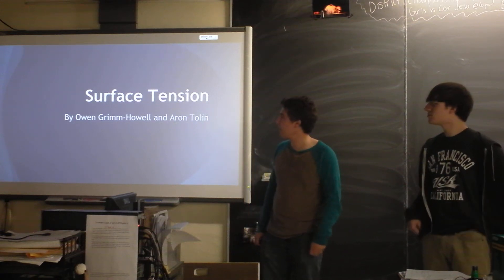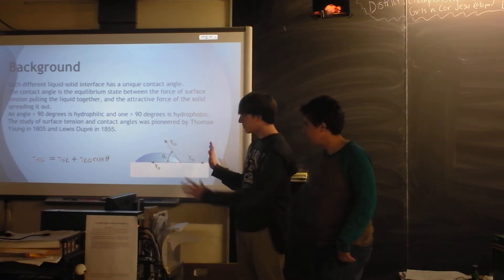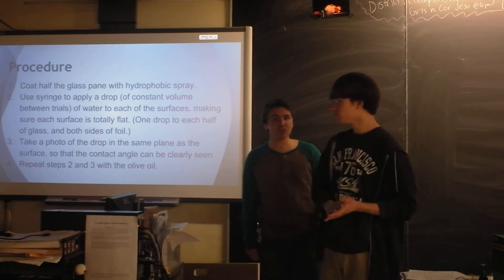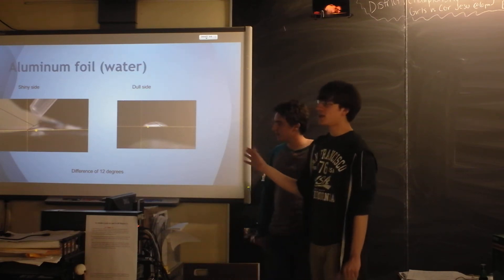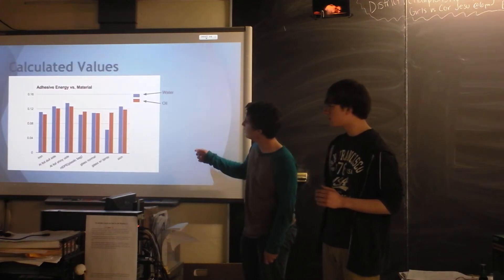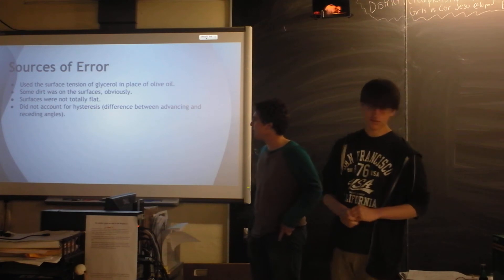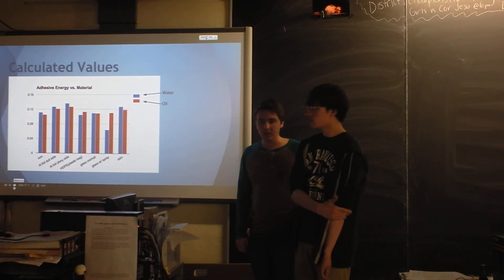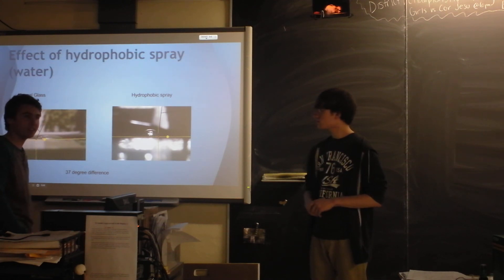Indie Lab - How Surface Tension Affects Shape of Liquid Drops on Surfaces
These students analyzed drops of various liquids on various surfaces using contact energy and angle techniques.  They also test a hydrophobic spray for car windshields and explain why it works.